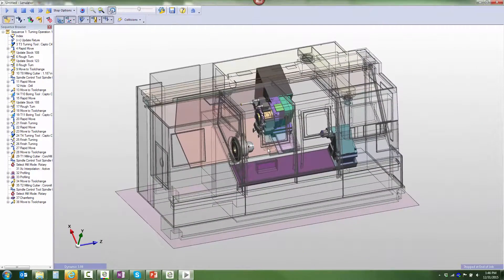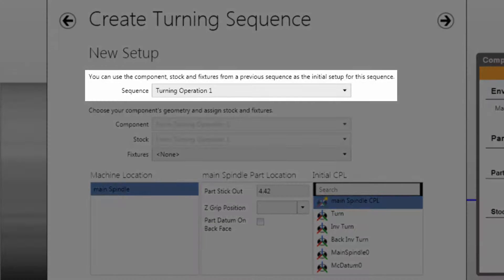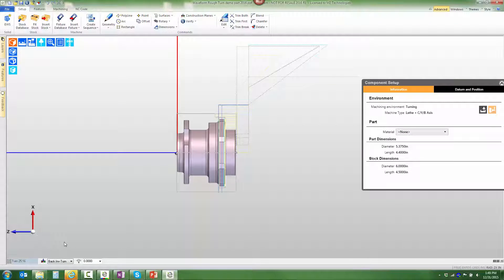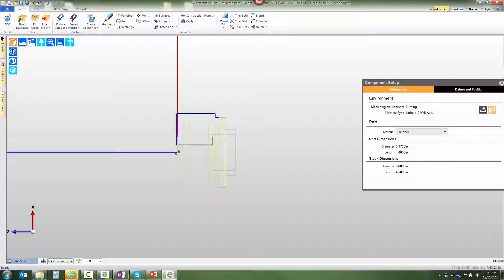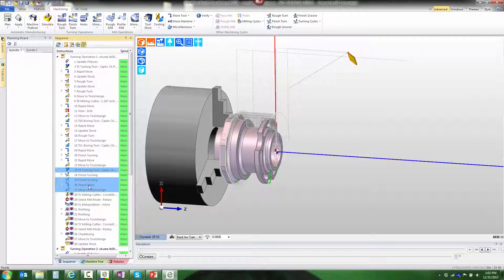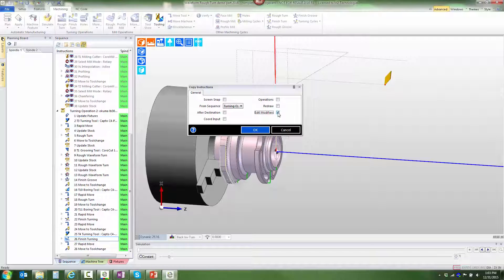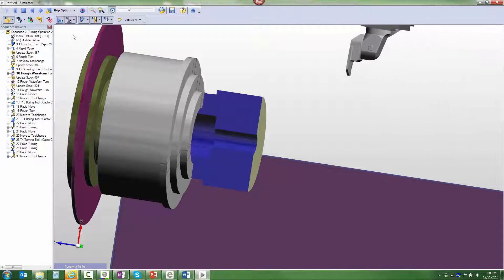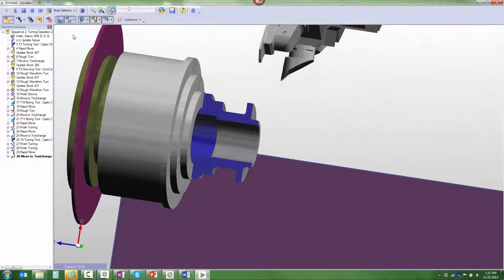Multiple Setups Turning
Watch as one of our application engineers demonstrates how to create a new sequence for a secondary turning machining setup!

This video training is a brief sample of the in-depth knowledge that our applications engineers have, and can share with you!  to learn more about our flexible training options.